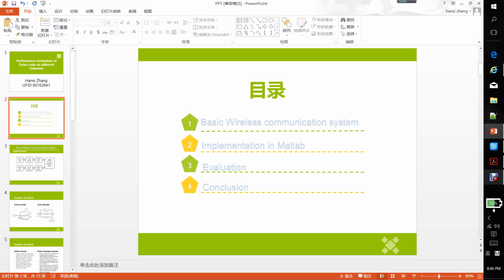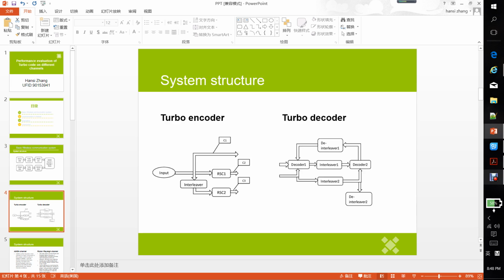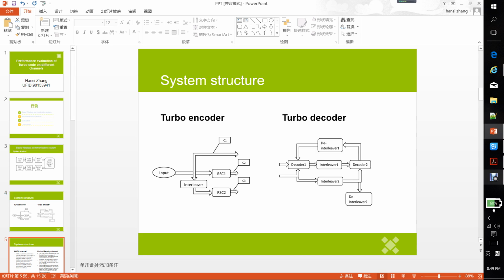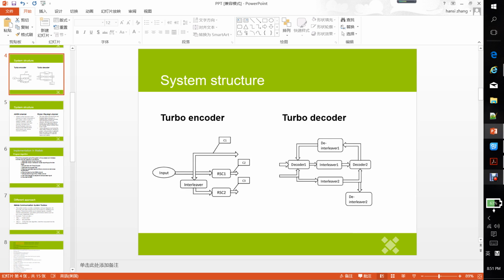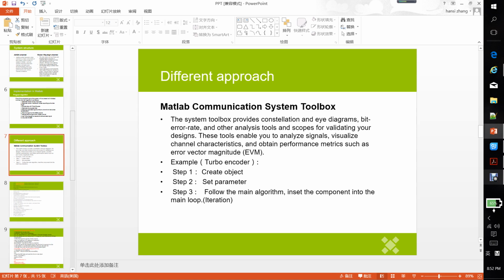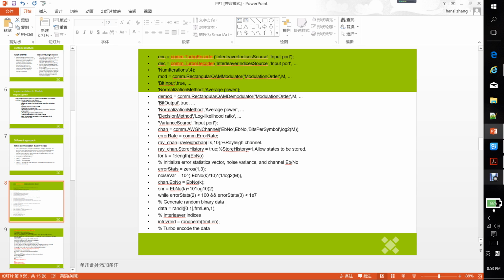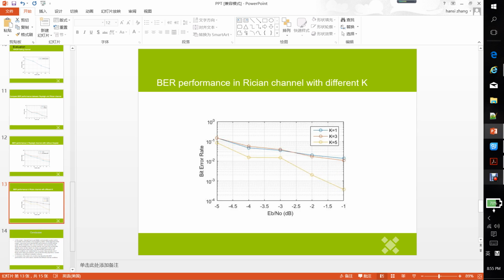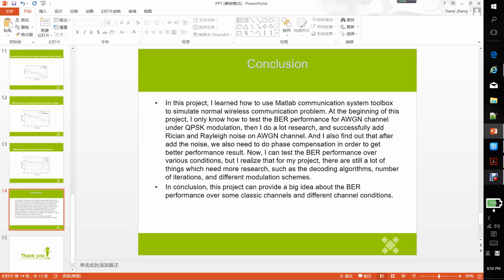Wireless communication presentaion